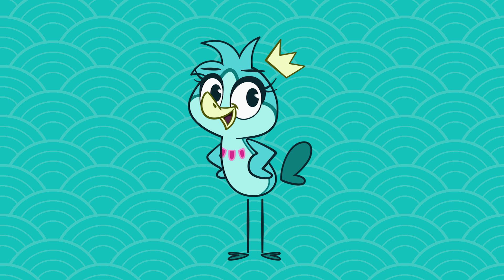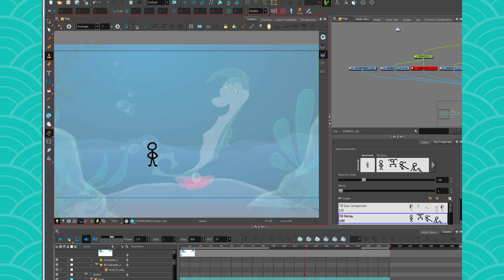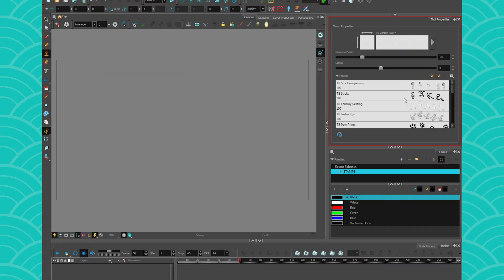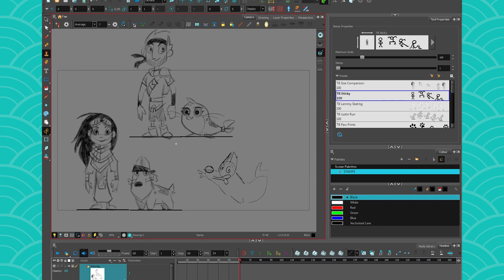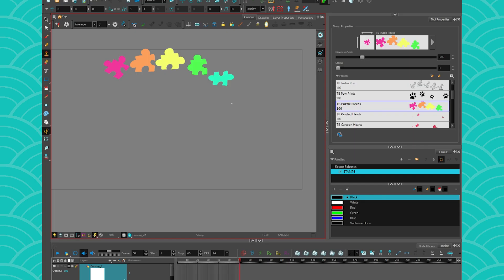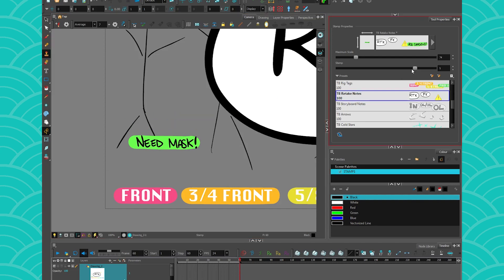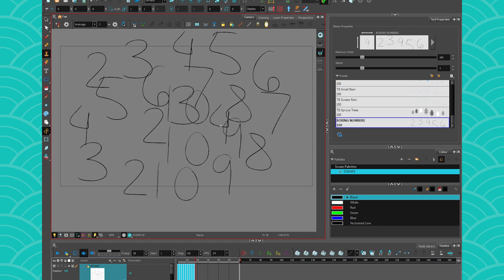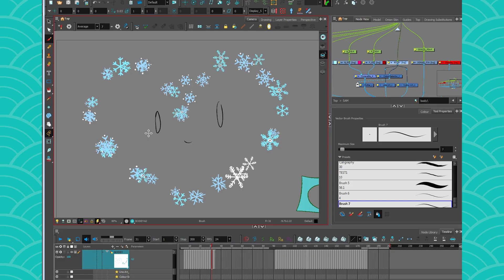TOOLS - Stamp Tool (Harmony 17)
Little comparison of these two amazing tools!
Tell me what you learned down in the comments!

DOCS:
Stamp Tool :